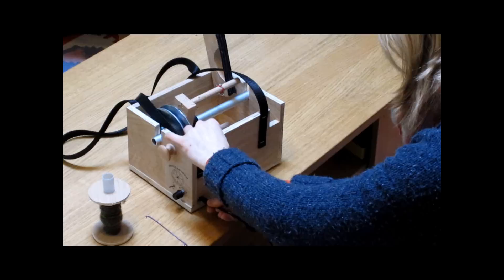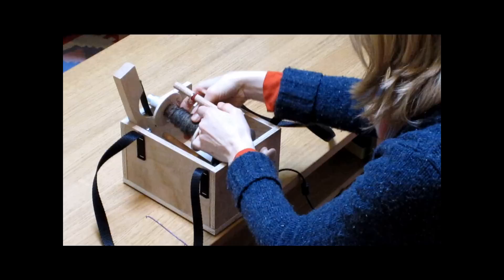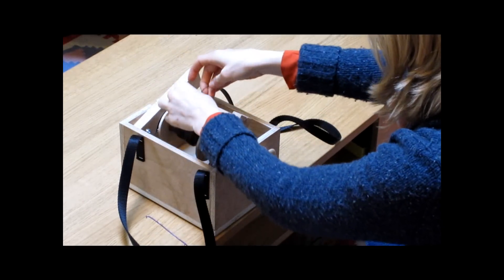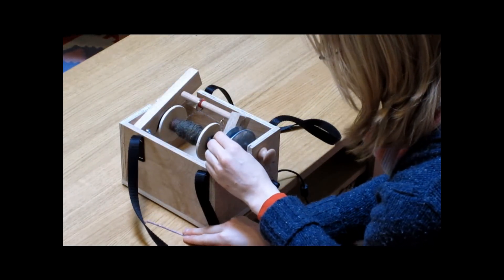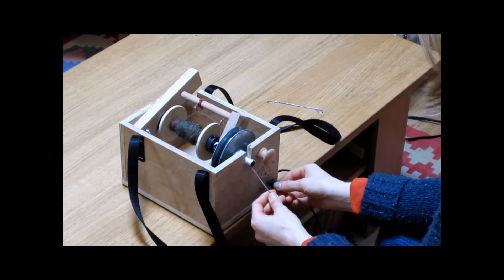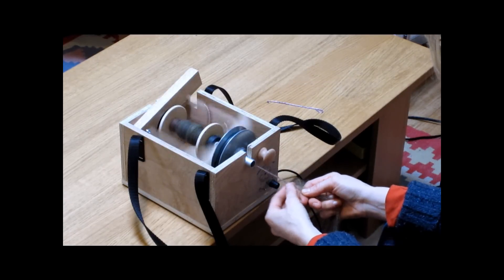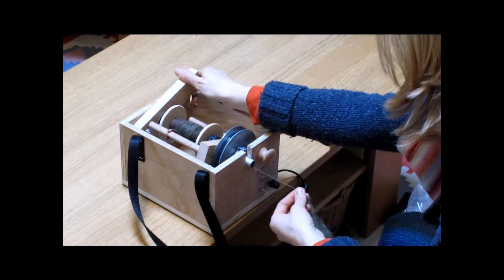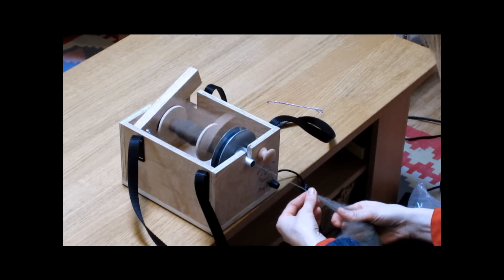Electric Eel Wheel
An electric spinning wheel.  for details on who to build your own.